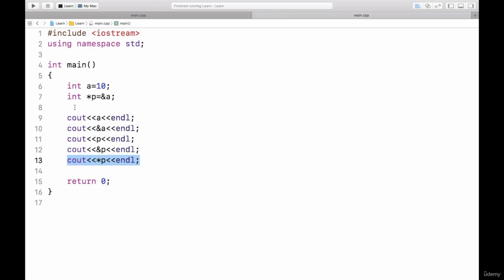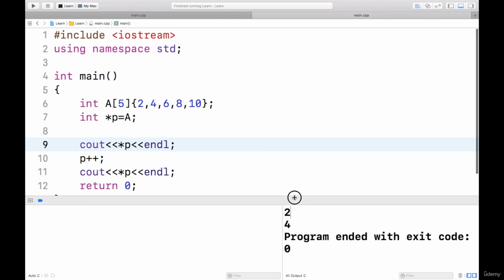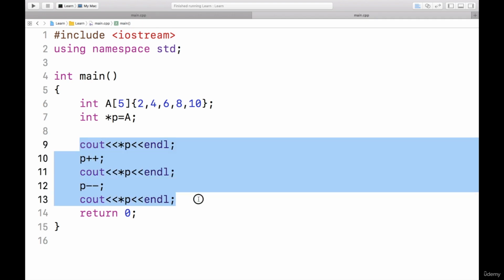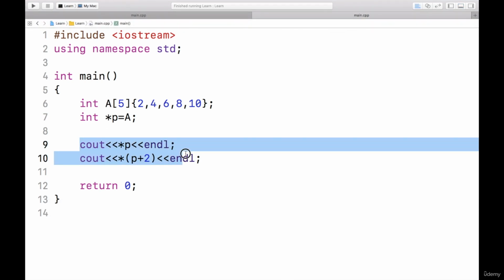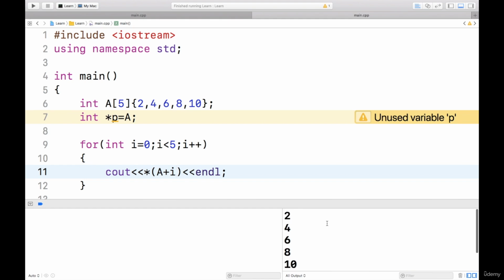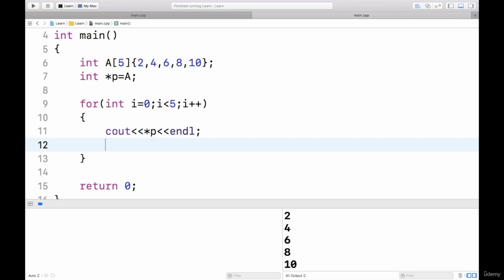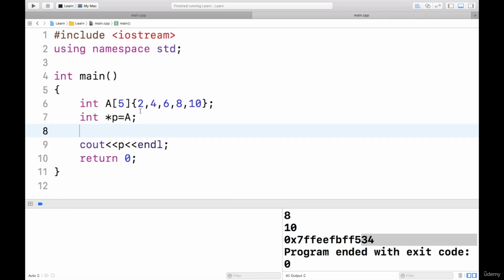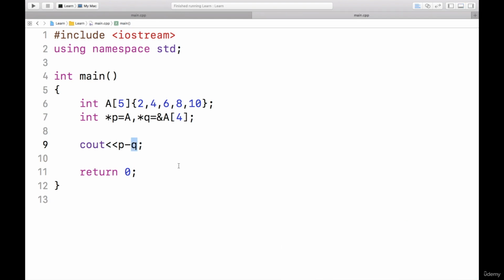9.7: Con trỏ -- Bản demo - Số học con trỏ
9.7: Con trỏ -- Bản demo - Số học con trỏ